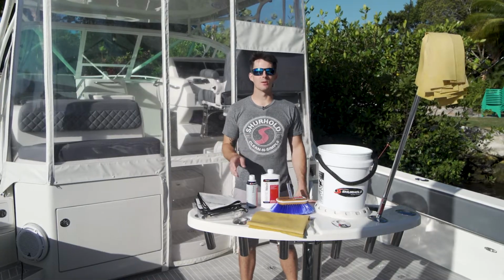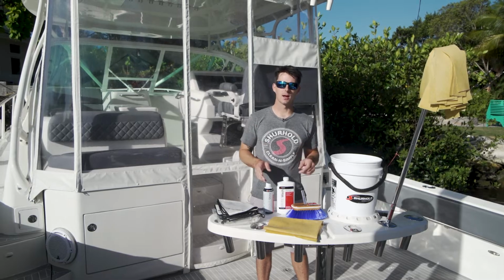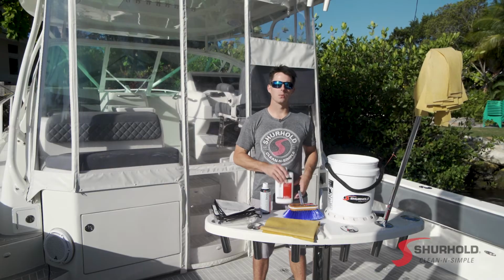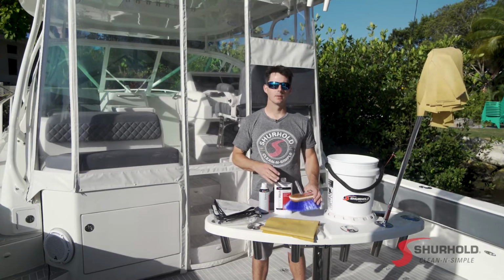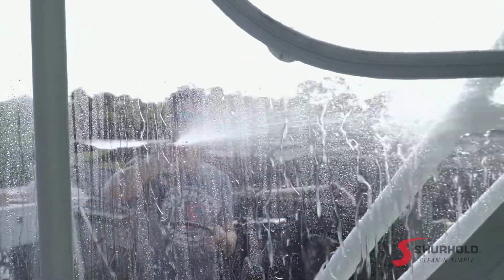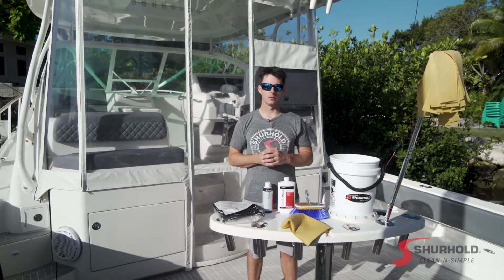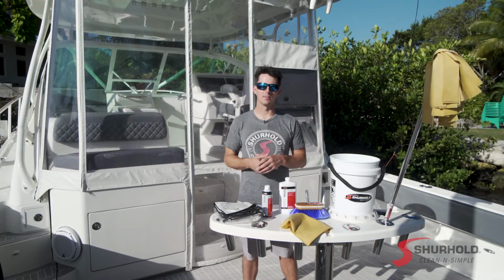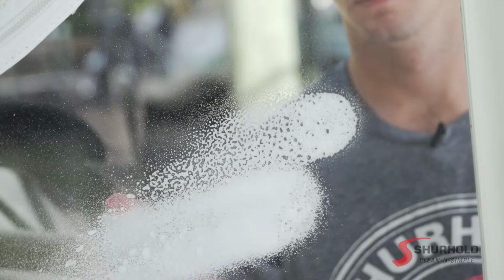What's the Best Way to Clean and Maintain your Isinglass?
Today, Captain Sam McGinley breaks down the basics of maintaining and cleaning your isinglass, strata glass, and other soft plastics used as windscreens on your boat.

Learn the basics of washing, waxing, and touching them up so that they will keep that "brand new" appearance for years to come. The methods, products, and techniques will work on any type of plastic glass, regardless of style or manufacturer.

Want to connect? You can follow Shurhold on all the major social platforms.

Head to Shurhold.com for more great boat detailing tips!

00:00 - Intro
00:44 - Washing Isinglass
02:12 - Drying Isinglass
02:56 - Detailing Isinglass
03:57 - Outro